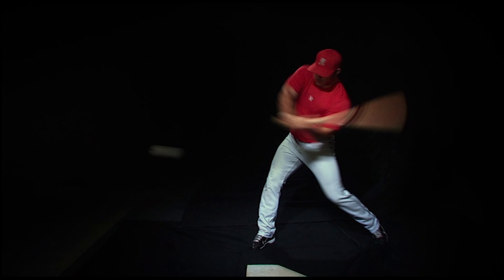How to hit the ball with lefty hips - A Pro Baseball Tip from X Bats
Customize your bat right now at

X Bats offers a wide range of baseball bats to fit every players game and budget. Our adult and youth custom pro bats are offered in a wide range of models and customization options in hard maple, yellow birch and northern ash to truly allow our players to build their bat to suit their individual style and game.

Our Pro Stock line of maple wood bats utilize the same pro grade of wood that our 300+ Major League hitter swing. We offer these in our most popular adult and youth models. All Pro Stock Wood Baseball Bats are ready to ship immediately. Visit us online at